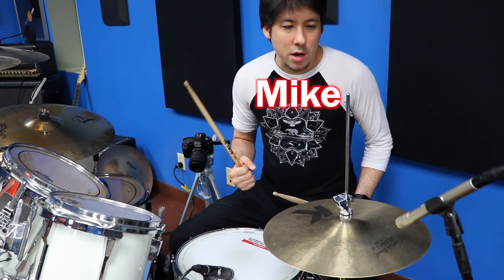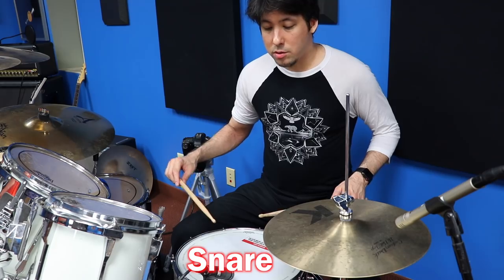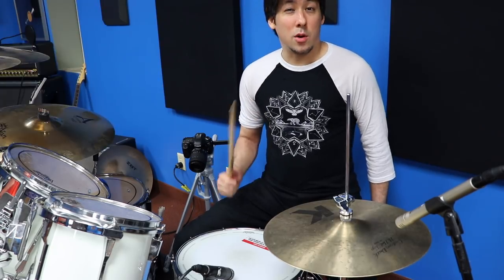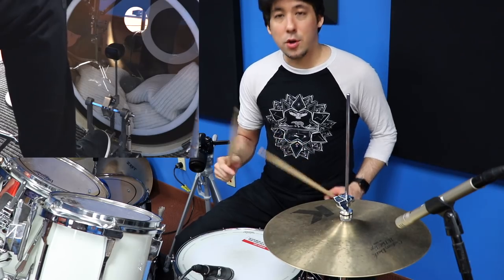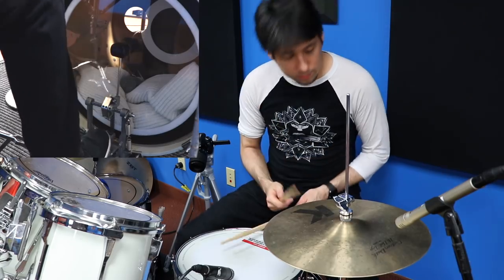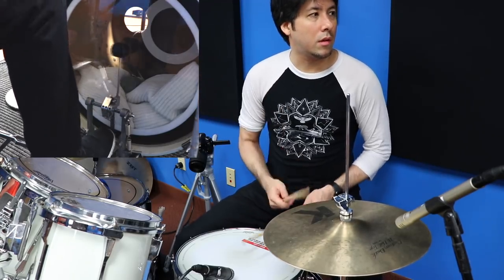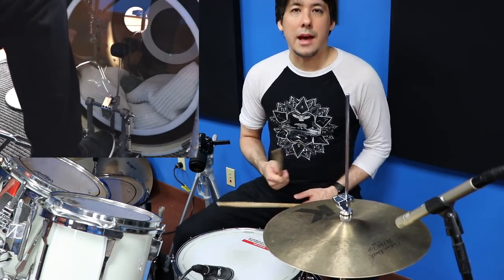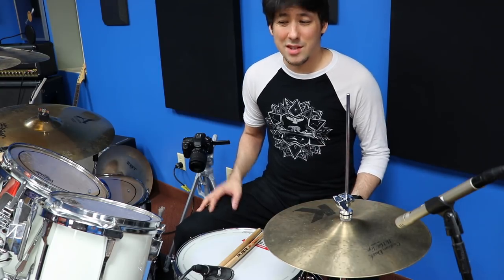ANYONE Can Play This Beat! (Your First Drumset Lesson)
I've never had a beginning drum student NOT be able to play this groove in some capacity. Perfect for guitar, bass, or keyboard players who want to do some basic drumming in order to feel rhythm in a deeper way. :)
Keep an eye out for more Art of Drumming lesson on YT in the near future.